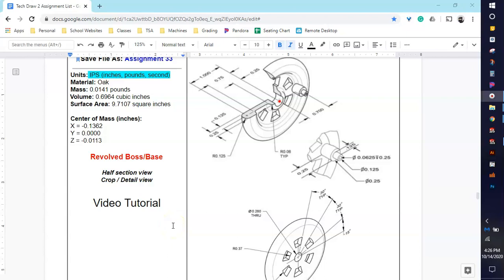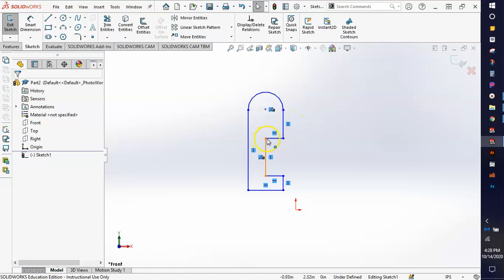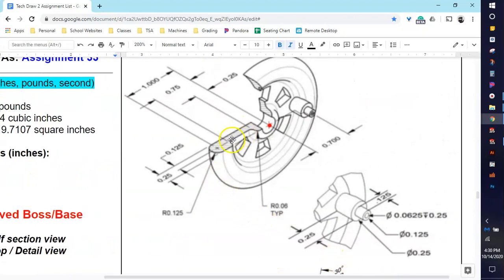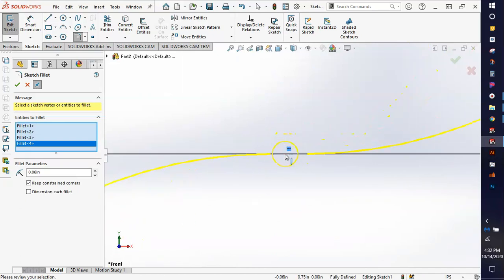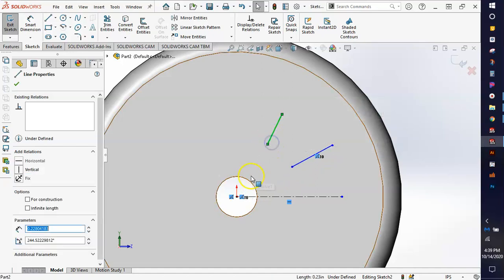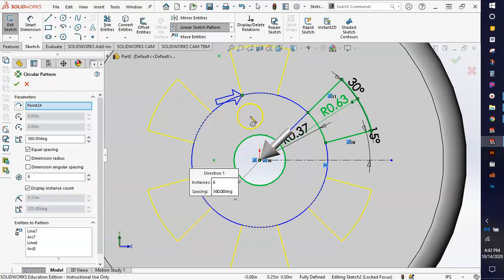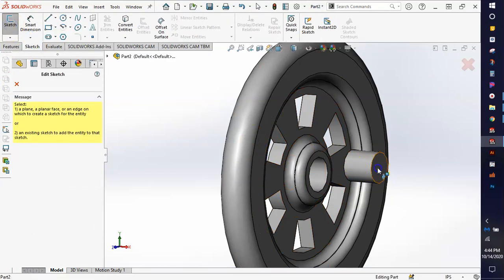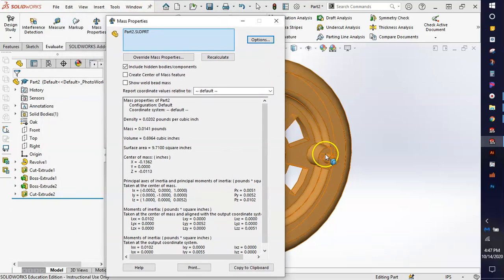TD2 Assignment 33